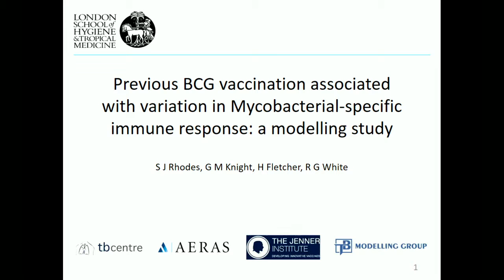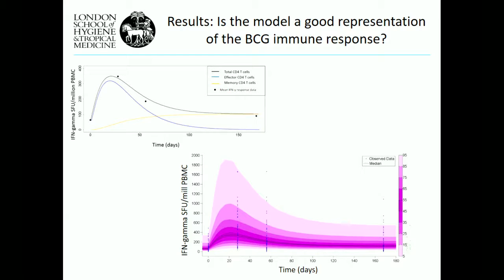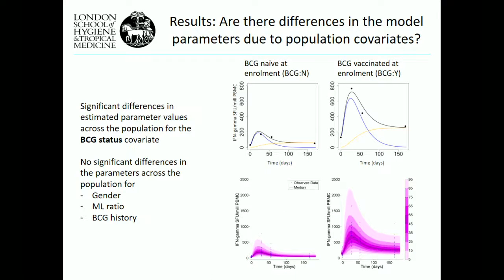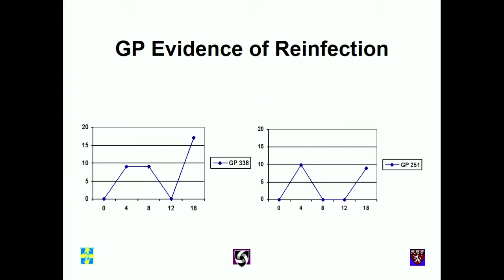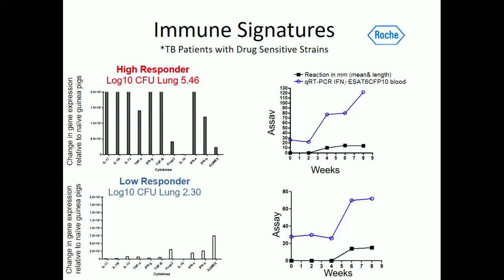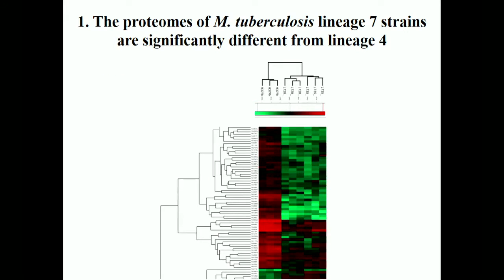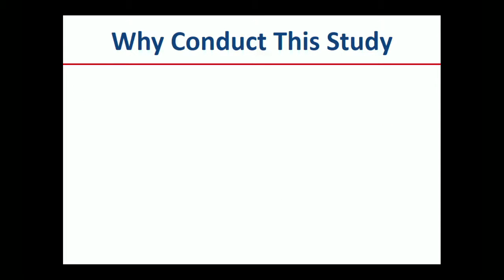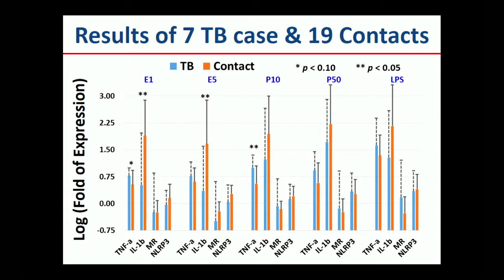The Union 2016 - Oral Abstract Session 11. - Friday 28 October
Bacteria, vaccines and immunity